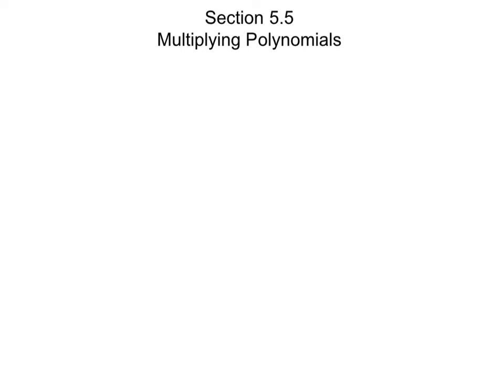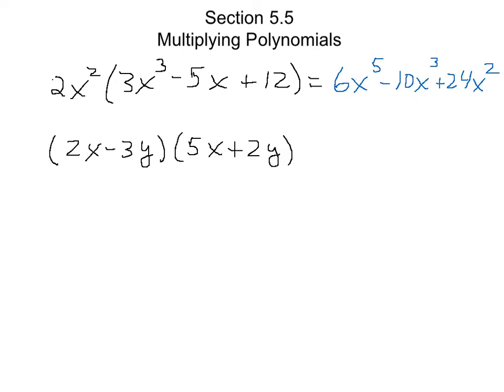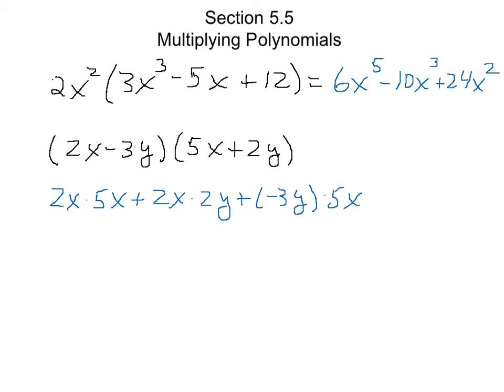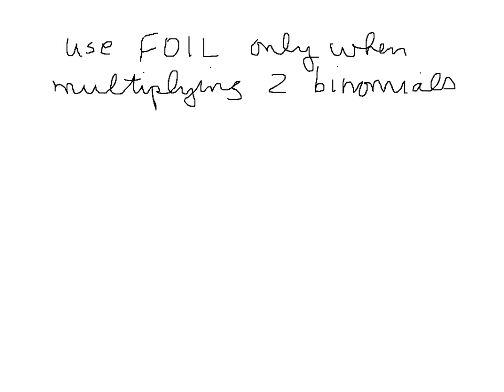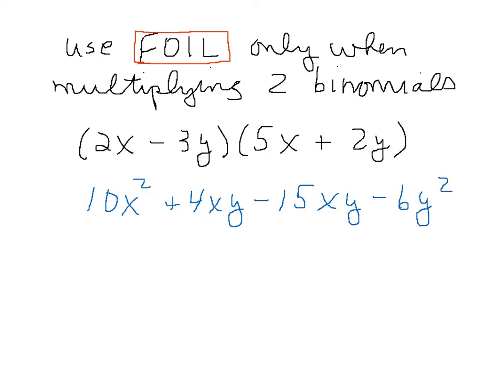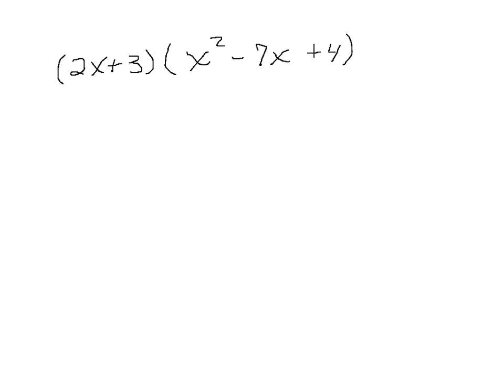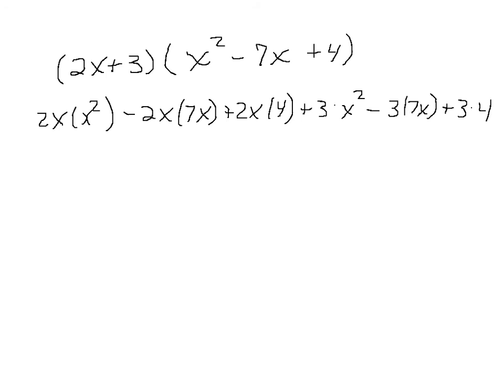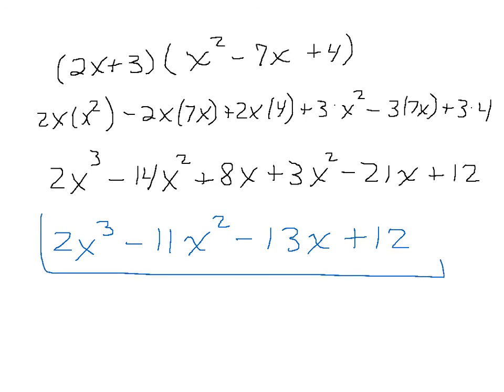Section 5.5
Multiplying Polynomials